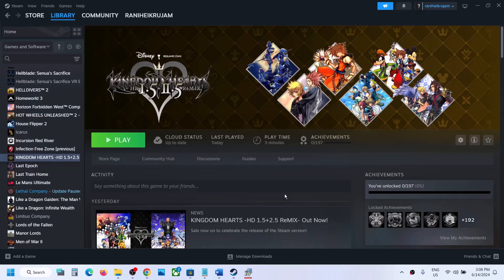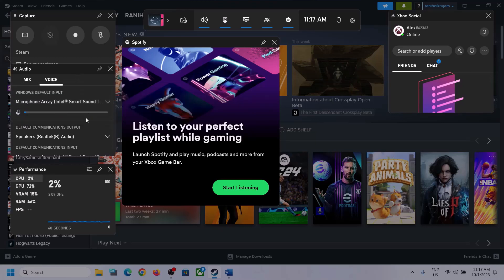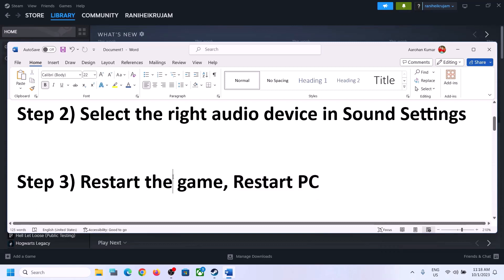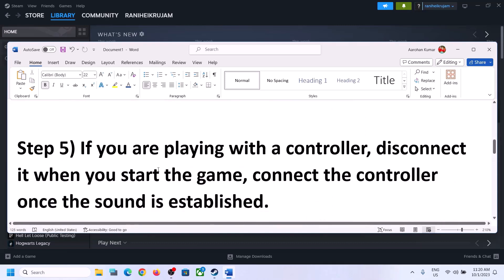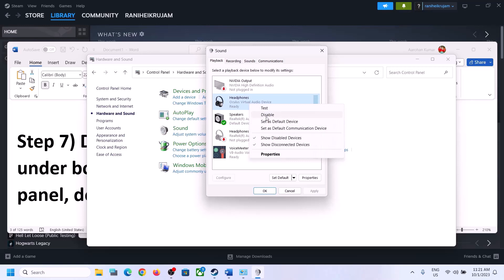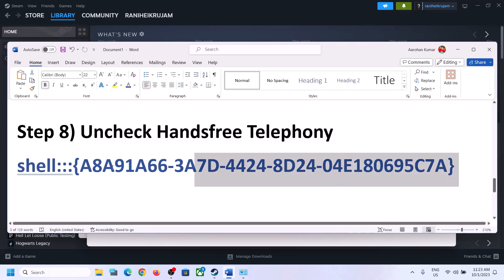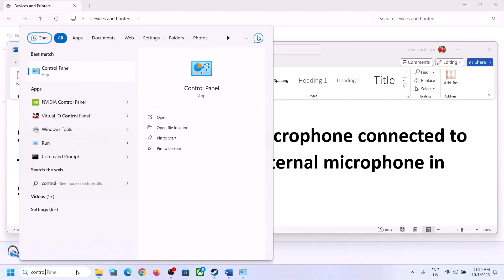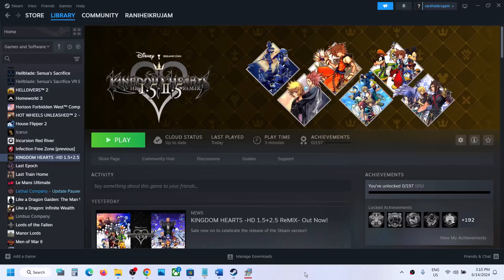KINGDOM HEARTS: Fix Audio/Sound Not Working, Fix Audio Desync, Crackling, Muffled & Popping Audio PC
Change windows sound settings to 2 channel
Turn off refresh rate
Turn of G Sync